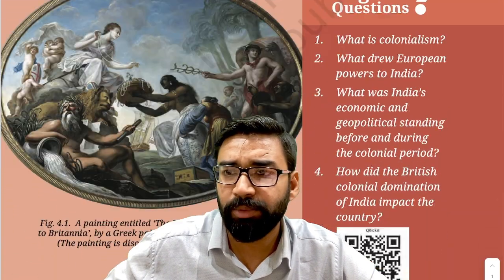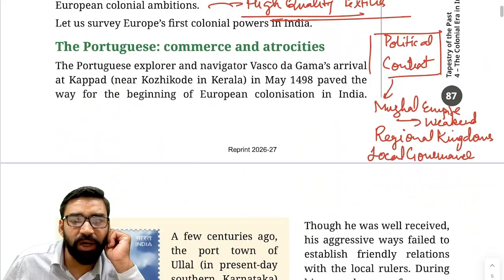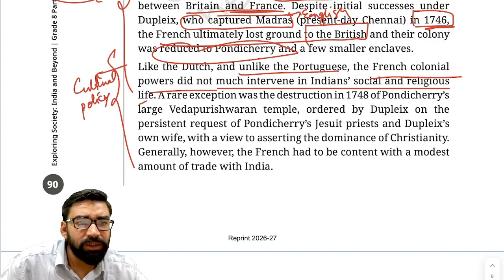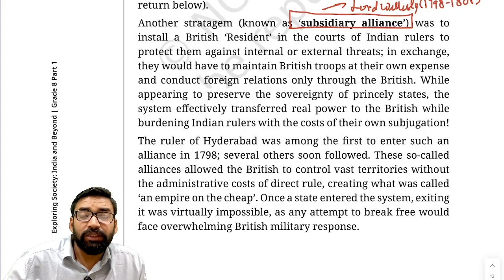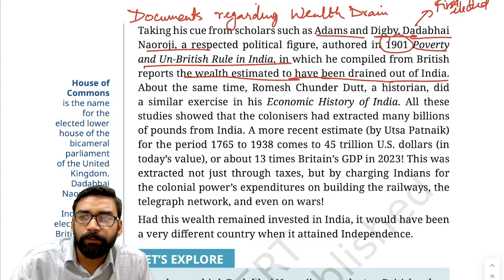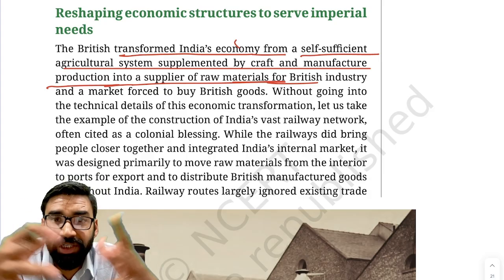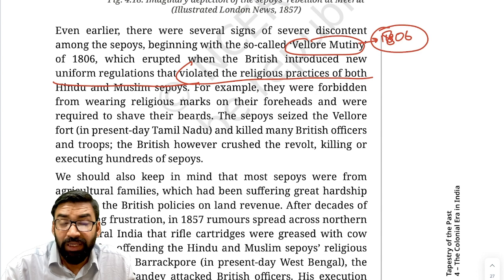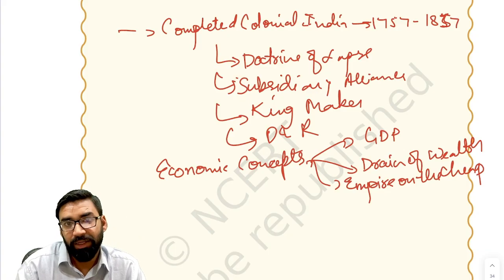NCERT History Class 8th Chapter 4: The Colonial Era in India Explained For UPSC 2027 & 2028